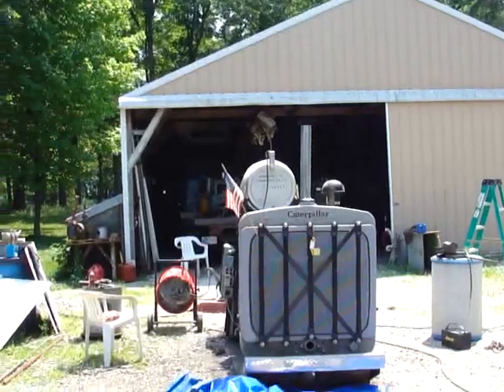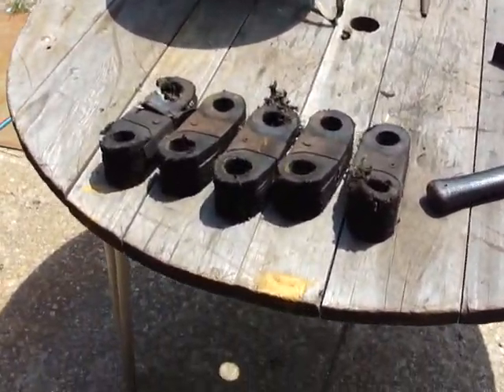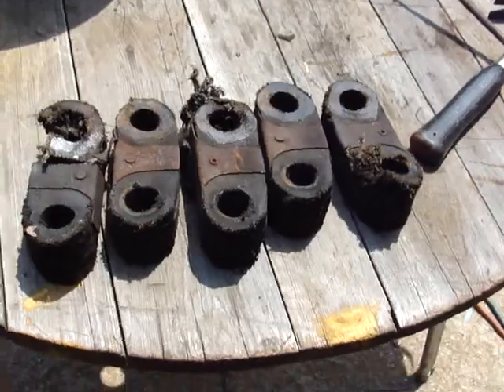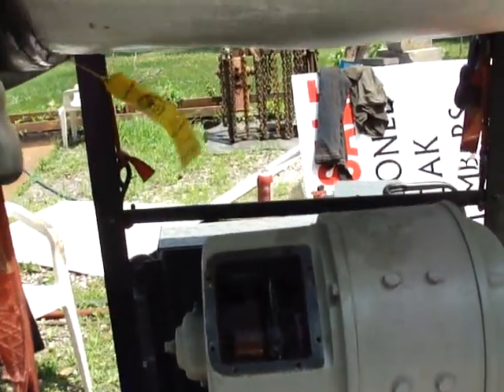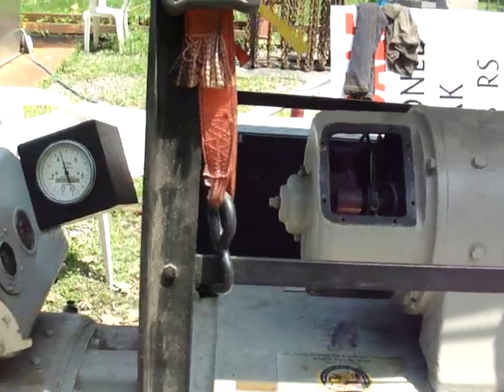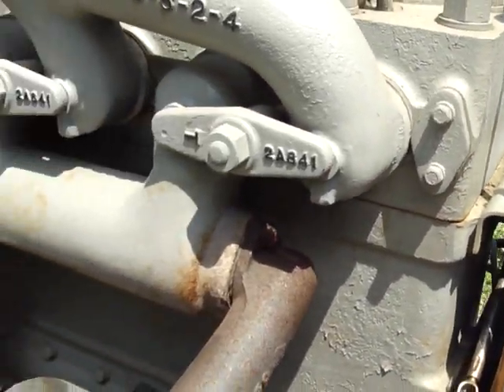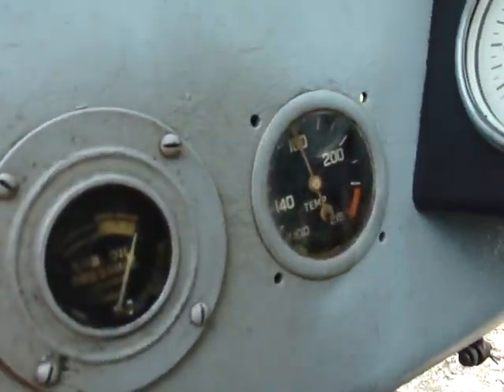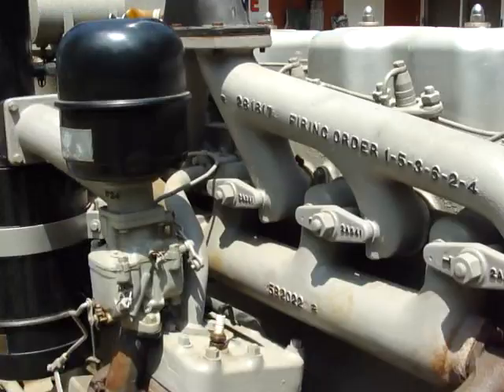Vintage Caterpillar, D13000 1st start since 2017. HAPPY 4TH JULY!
1st start since spring 2017, just finished up 60 hours maintenance on differnt items.  its running a 15 kw heater.